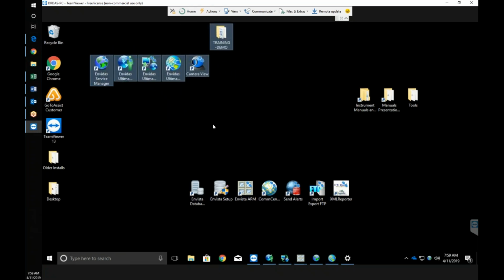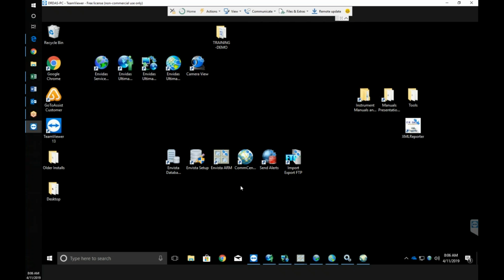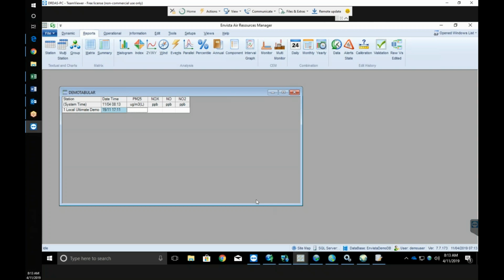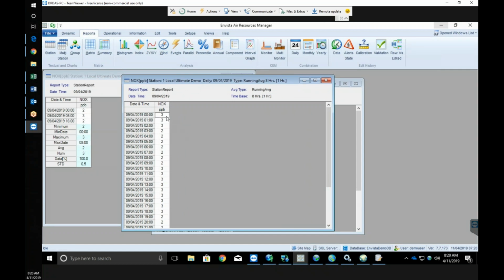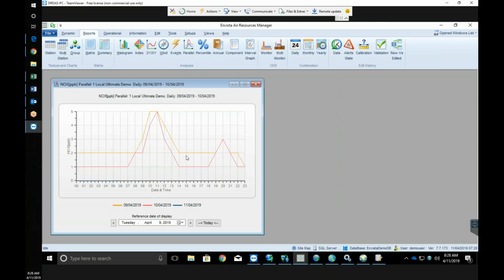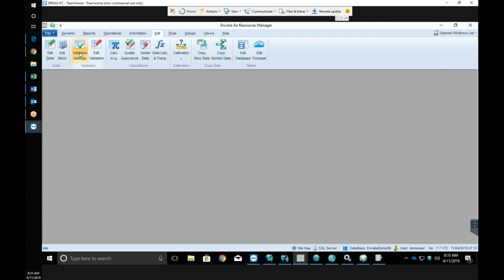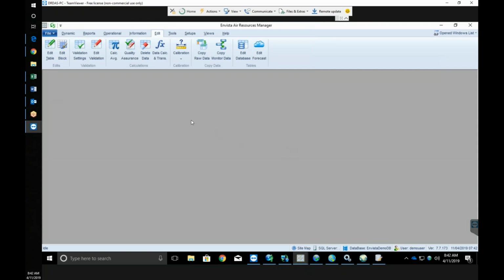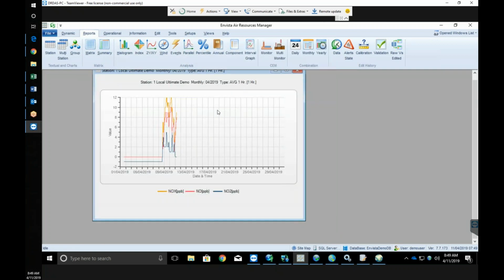1 hour crash course for Envista ARM